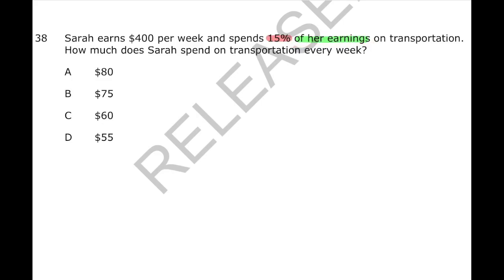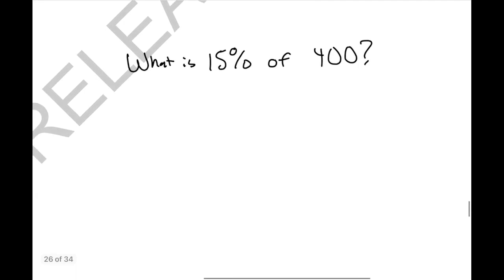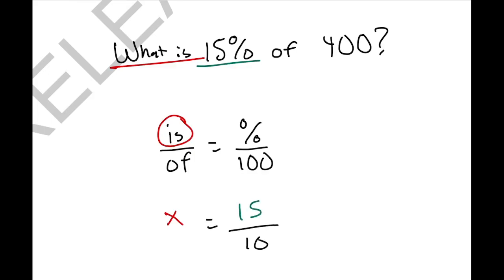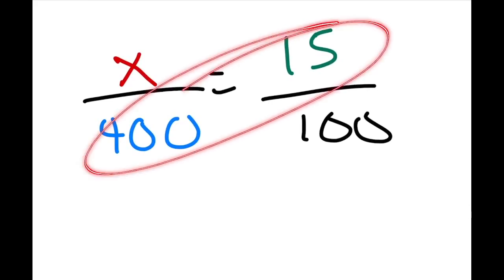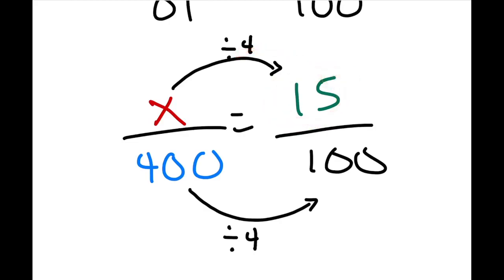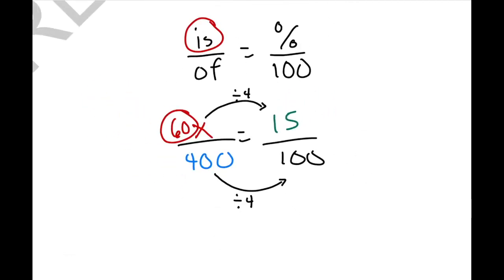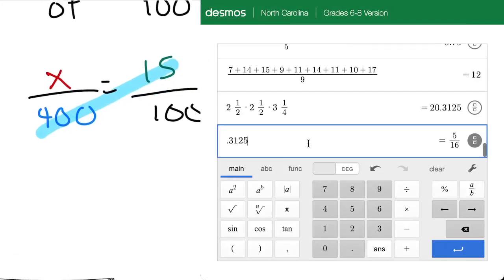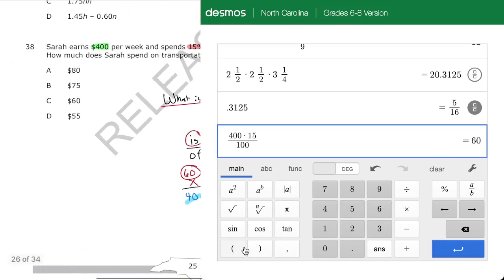Number 38 NC EOG Math 6